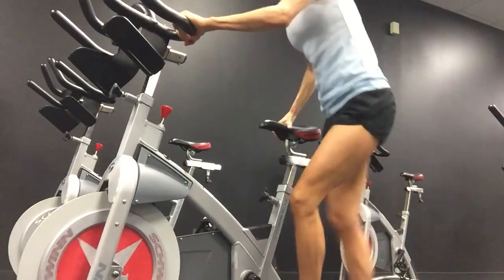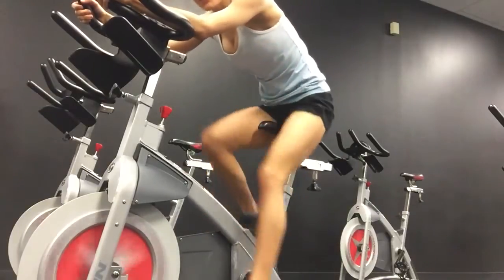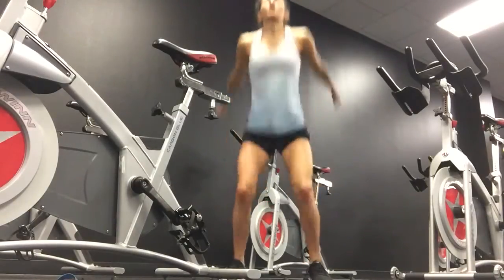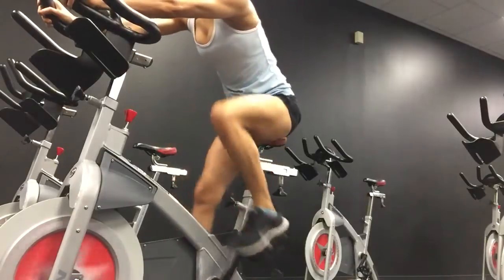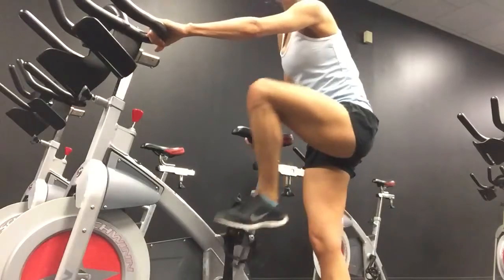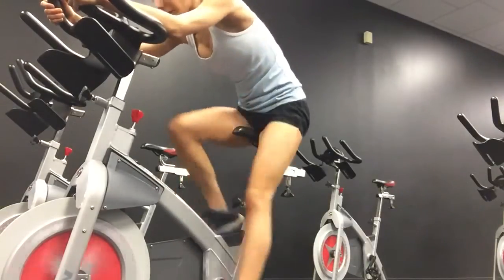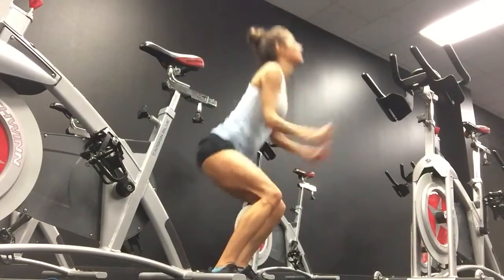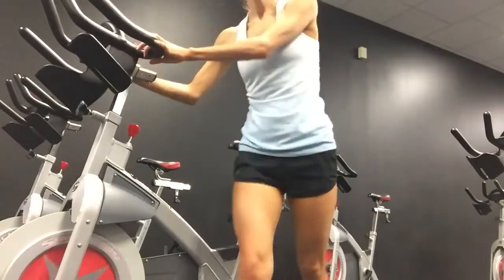5 Minute High Intensity Spin and Squat Workout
5 Minute High Intensity Spin and Squat Workout

Take really good care and I really really hope you did something Great for your body today!!

Tumblir & Linkden -Luvfitall